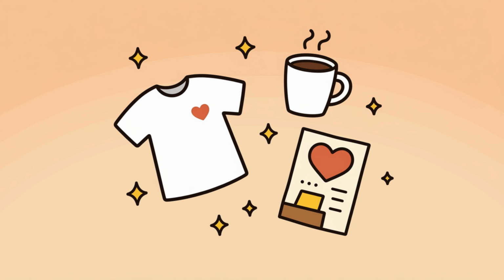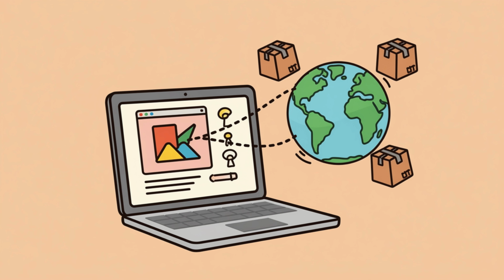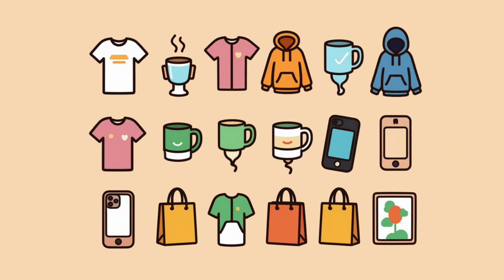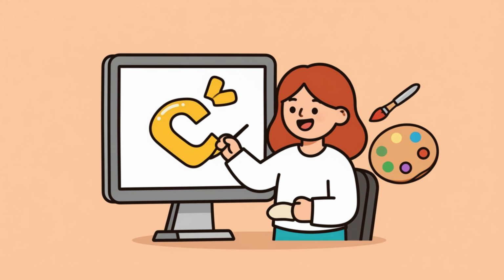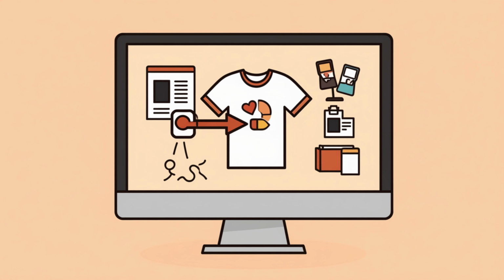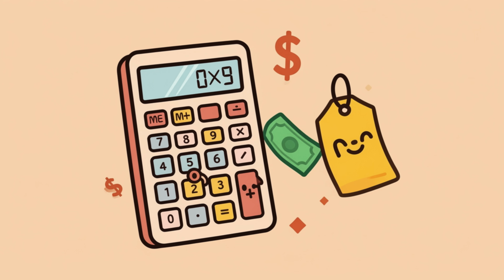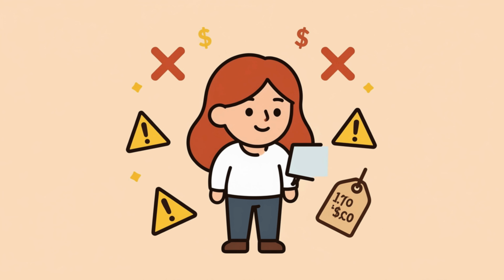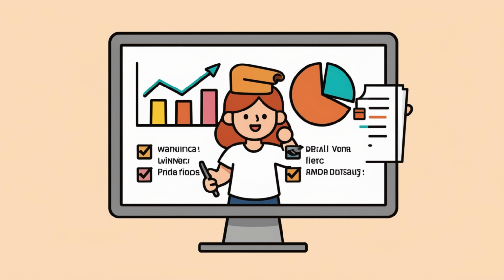Start a Print on Demand Business With NO Experience with Printify, Etsy, and Canva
Learn how to start a print on demand business with Printify in this easy step-by-step video.

Get Canva Pro to start creating designs for your Print on Demand shop easily

In this guide, I break down what print on demand is, how Printify works, and how you can go from idea to first product with confidence. We’ll cover the full process, including creating an account, connecting your sales channel, choosing a niche, browsing products, ordering samples, designing products, setting pricing, publishing listings, and understanding auto fulfillment.

If you want to start an online business, sell custom products, or learn how Printify can help you build a POD store, this video is for you. I also share simple tips on marketing, content strategy, test ads, scaling, and avoiding common mistakes so you can grow faster.

In this video, you’ll learn:

What print on demand is
How Printify works
How to create a POD store step by step
How to choose a niche and product
Why sample orders matter
How to price products for profit
How to publish and fulfill orders automatically
How to market and grow your store

Chapters:
0:00 Intro
0:20 What is Print on Demand
0:40 Printify Overview
1:00 The Entire Flow
1:20 Create Account
1:40 Connect Sales Channel
2:00 Choose Your Niche
2:20 Browse Product Catalog
2:40 Order a Sample
3:00 Design Time
3:20 Mockup Generator
3:40 Set Pricing
4:00 Product Listing
4:20 Publish Product
4:40 Auto Fulfillment
5:00 Hands Off
5:20 Scalability
5:40 Profit
6:00 Marketing
6:20 Content Strategy
6:40 Test Ads
7:00 Expand Winners
7:20 Cross-Sell
7:40 Timeline
8:00 Common Mistakes
8:20 Track Numbers
8:40 Reinvest
9:00 Income Potential
9:20 Recap
9:40 Call to Action